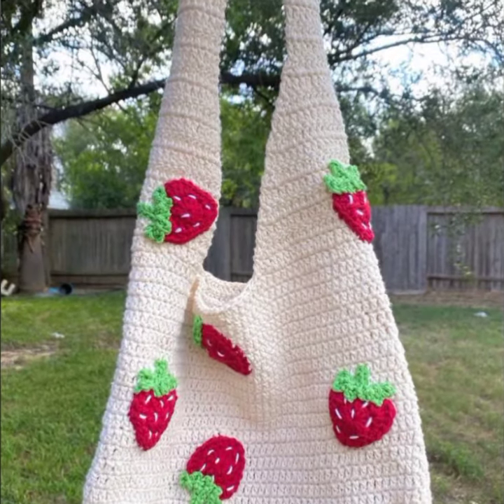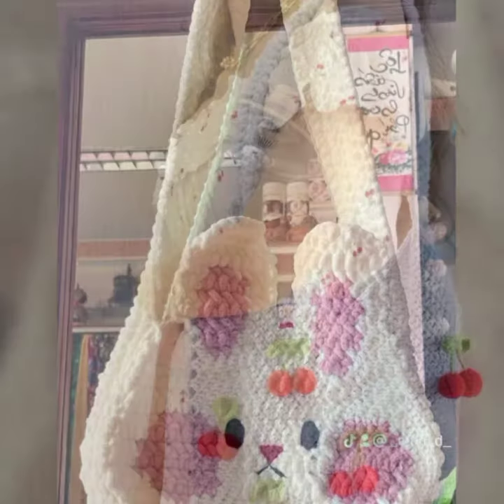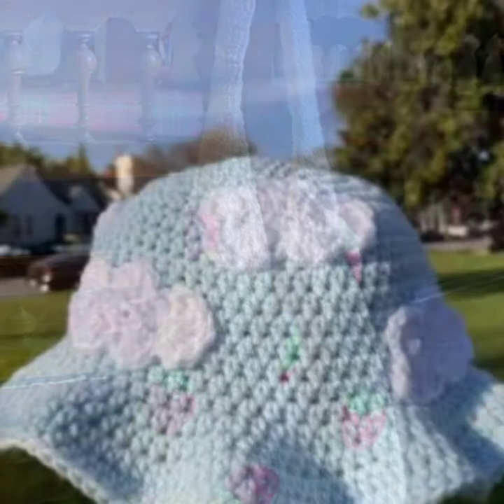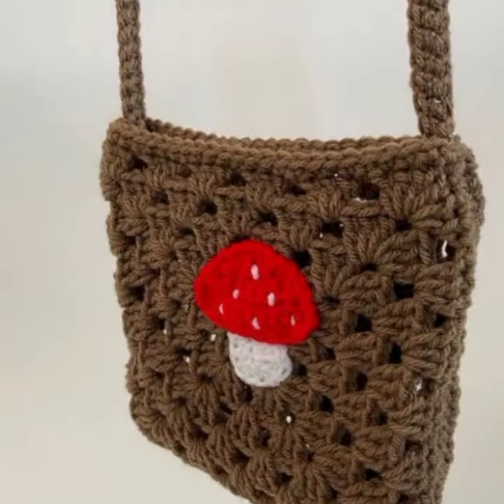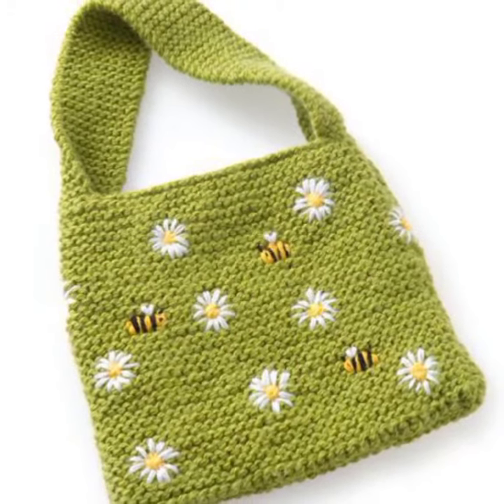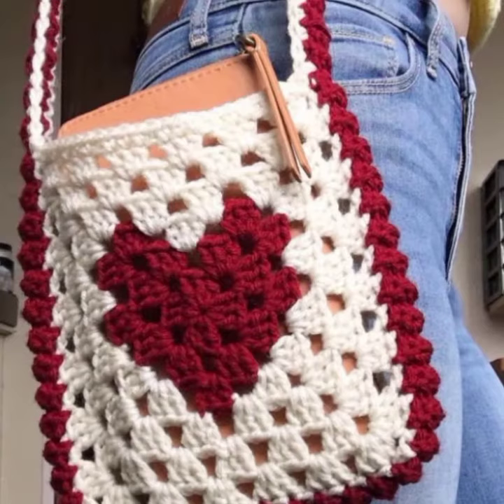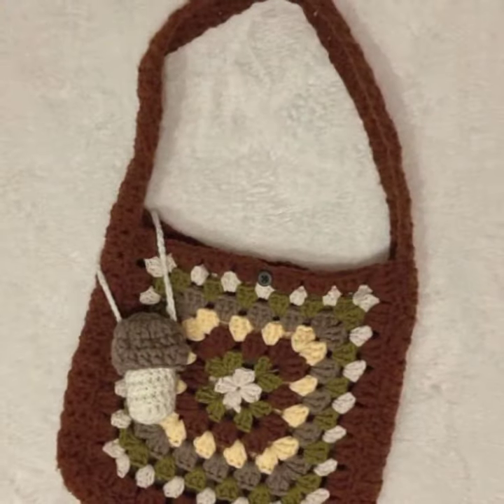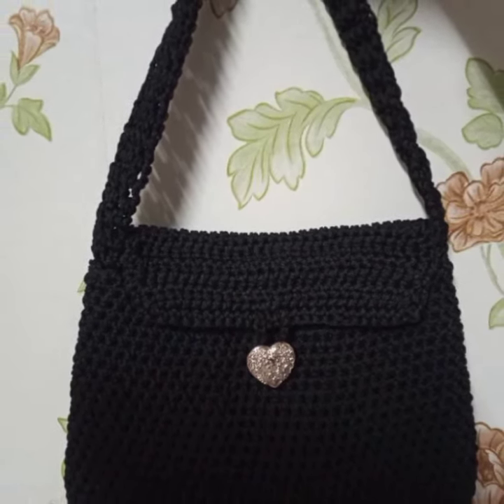crochet bags knitted bags tote bags granny square pattern crochet baby caps school bags